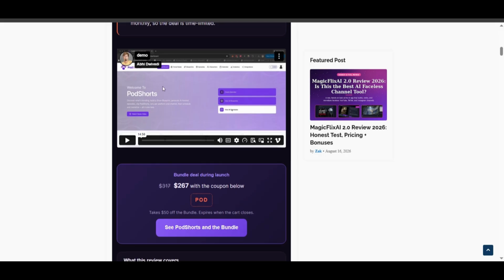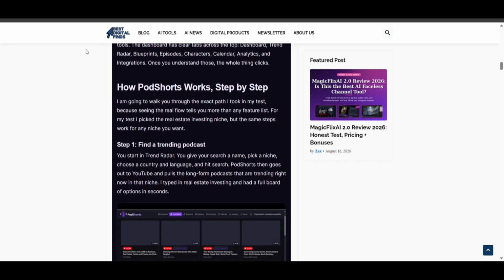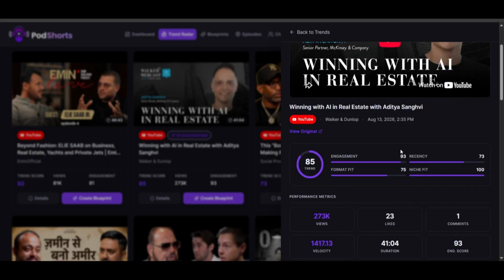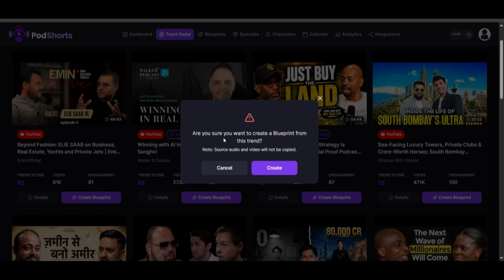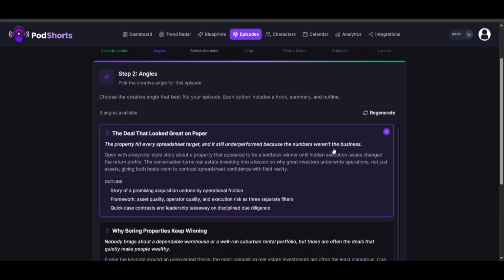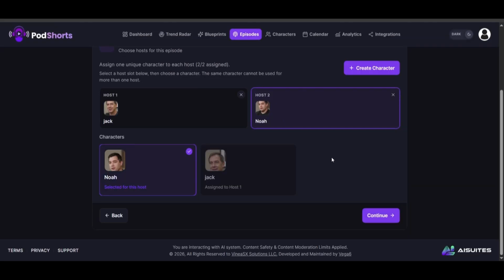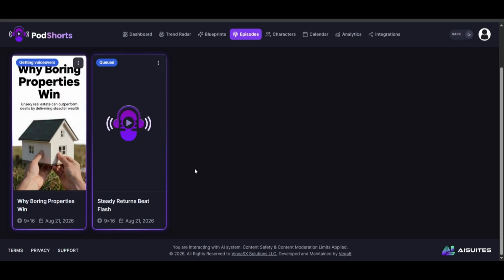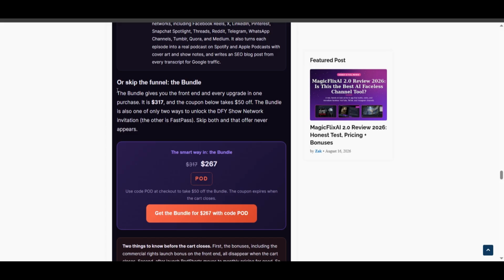I Tried PodShorts So You Don't Have To (Full Honest Review + Bonuses)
For the full written review with every screenshot, all OTO prices, and my complete pros and cons, read the article

In this video I go through everything about PodShorts so you know exactly what you are getting before you spend a dollar.

PodShorts is an AI tool built around one simple idea: turning trending long-form podcasts into short, faceless podcast videos for TikTok, Instagram, YouTube, and Facebook. You never record anything and you never show your face. The standout feature is the Blueprint, which studies a video that is already going viral and copies its structure, not its content, so your clips start from a proven shape instead of a guess. From there the AI writes the script, builds the hosts and voices, burns in the captions, adds the music, and drops in a link field so every clip can point straight to your offer.

I tested this with a fresh account and zero videos in the library. Here is what I cover in this review:

• What PodShorts actually is and how the workflow works from day one
• A full-screen walkthrough of the whole build, start to finish.
• The Trend Radar results — real trending podcasts, real scores, real view counts.
• Turning a trend into a Blueprint, an episode, and two finished short videos.
• Building the AI hosts, the voices, the captions, and the background music.
• The honest limitations — this is a real workflow, not a magic money button.
• Whether this is worth $37 or not, plus every OTO price.

The idea behind faceless podcast clips is not complicated. Short video is where the attention is, and clips that feel like two real people talking get watched longer and shared more. What PodShorts does is remove the two parts that stop most beginners, finding content that works and producing it without a camera or an editor. You pick a proven trend, it builds the video, and every clip carries your link.

One thing to be completely clear about: this is not a push-button jackpot. Short-form rewards consistency. A clip you post this week might take off, and plenty will not. The people making real money from this are posting steadily and thinking hard about their niche, If you want money with zero effort this is not the right model. But if you will work it consistently over the coming weeks, it is one of the fastest ways to publish real faceless video with almost no upfront cost.

It costs $37 one time for the front-end, and during launch that includes commercial rights. There are several upgrades from $67 up to $197, plus a Bundle. and the front-end is fully functional for building your first clips. Grab it through the Bundle with coupon POD and it drops to $267. My custom bonuses deliver automatically, right next to your purchased files in JVZoo, and they are HTML mini-apps you can host anywhere. I cover every upgrade in the video so you know exactly what each one does before you decide.

This comes at no additional cost to you. While I am compensated for referrals, every review, recommendation, and opinion in this video is based on my own honest assessment of the product. I only recommend tools I have personally researched and genuinely believe can provide value. My goal is to give you the clearest and most accurate information possible so you can make a confident purchasing decision, but the final call is always yours. You should always do your own research, verify any claims, and consider your own situation before buying anything. Results, income figures, and outcomes mentioned in this video are not typical and are not a guarantee of what you will achieve. Individual results will vary based on effort, experience, skill level, and many other factors outside anyone's control. Nothing in this video constitutes financial, legal, or professional advice of any kind.

PodShorts review 2026, PodShorts honest review, PodShorts demo, PodShorts walkthrough, PodShorts Pros and Cons, does PodShorts work, PodShorts $37, PodShorts Bundle, PodShorts OTOs and upsells.